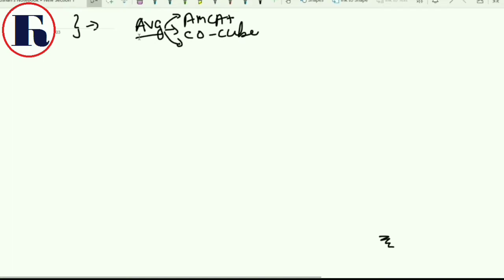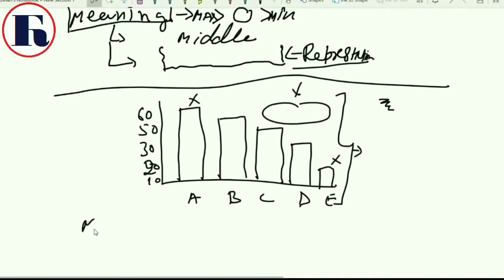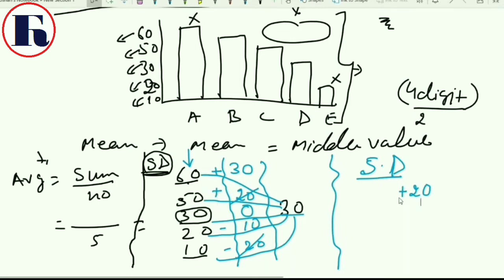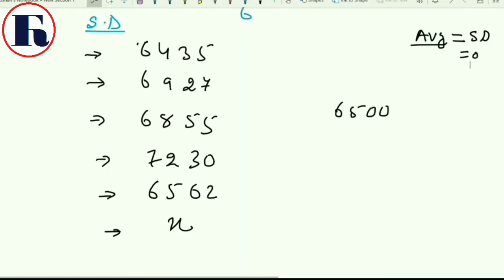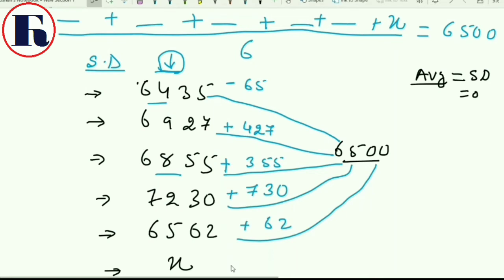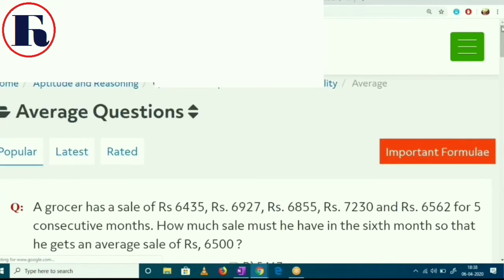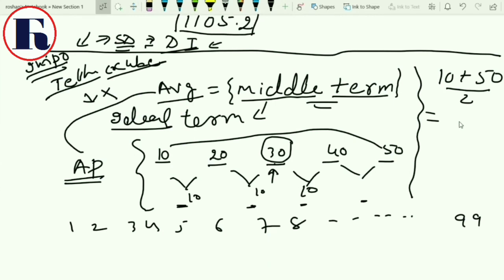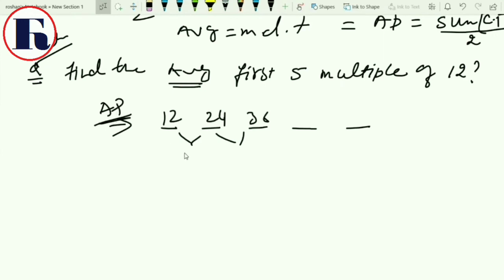Average Short Tricks 1 in English , औसत प्रश्न | by Roshan Sir | Mathematical Reasoning | SkillBout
With more than 7 years of Experinced trainers Skilledbout brings you easy understanding of Aptitude with basics and methods and a new way of learning with live interaction with students while teaching through videos.
Ques. & Ans. -
Teacher - Roshan Sir

SkillBout
Technical channel